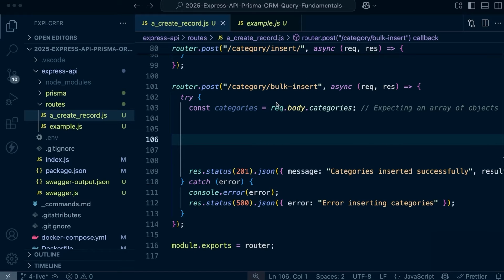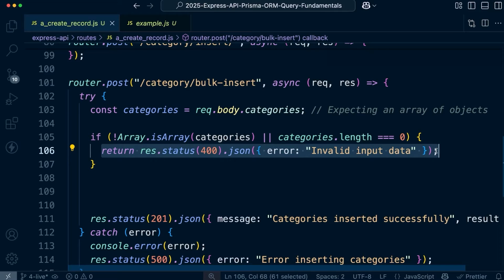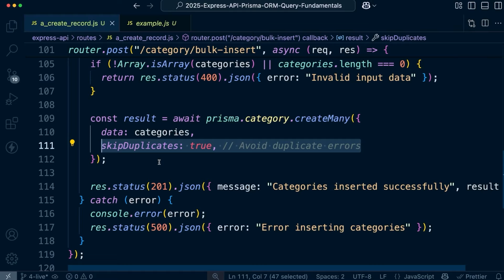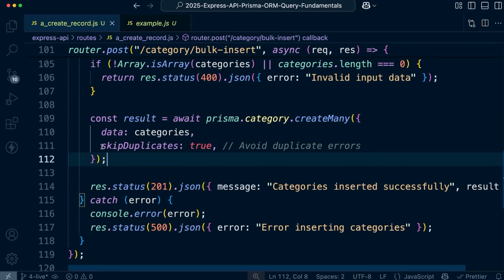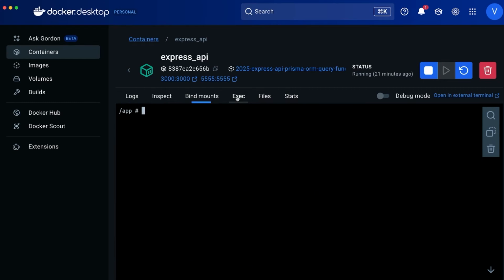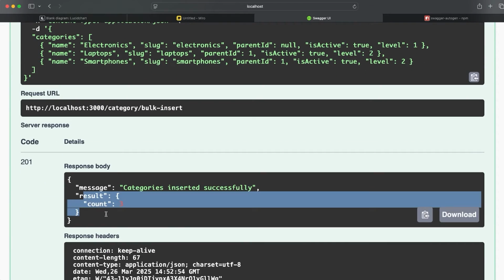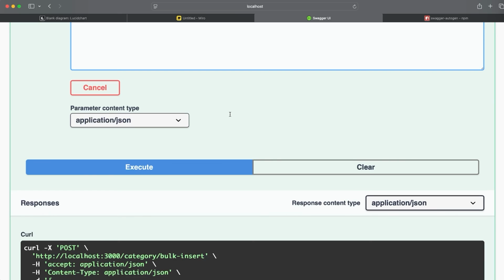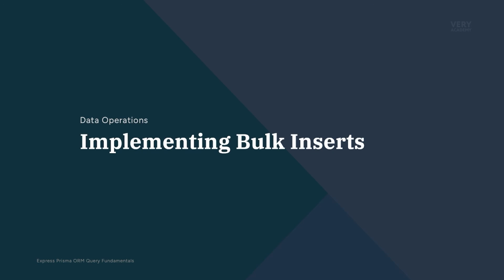Implementing Bulk Inserts | Express API & Prisma ORM Query Fundamentals Course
Express API & Prisma ORM Query Fundamentals Course | Implementing Bulk Inserts